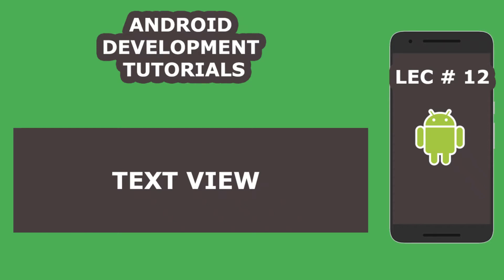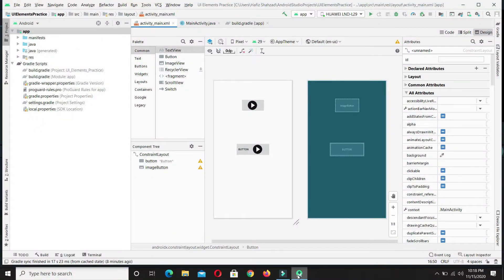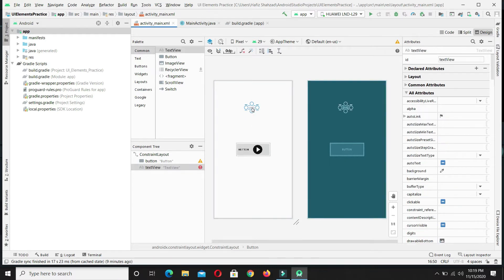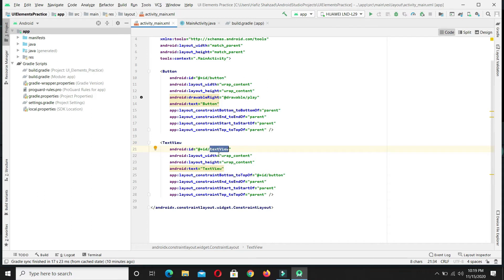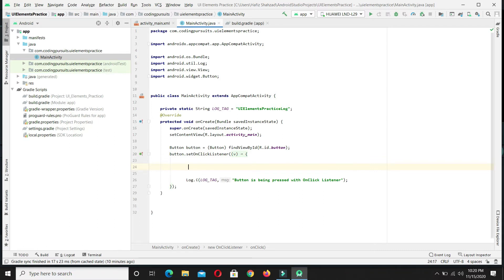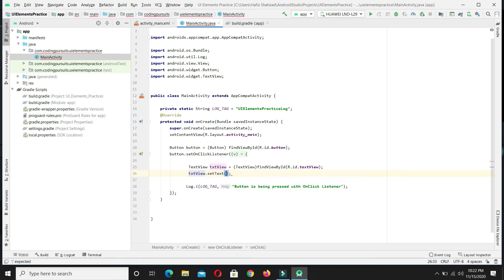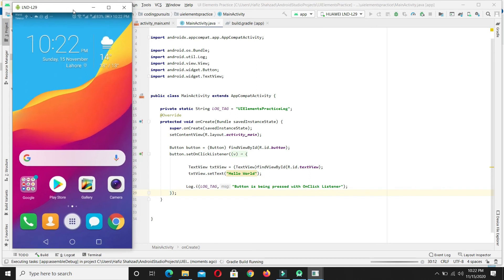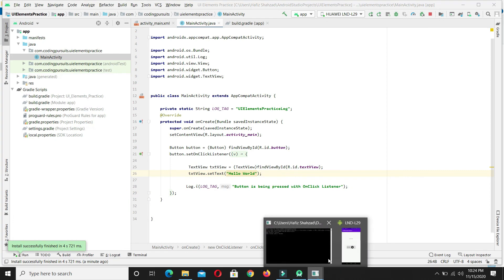TextView | 12 | Set Text to Text View in Android Studio | Android Development Tutorial for Beginners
Hello guys in this video we will learn how to make text view and set text view in any android application.

textview
text view
textview in android studio
textview android example
textview set text android studio
textview not showing in android studio
how to set text to textview in android dynamically
textview settext
android textview
Android Development Tutorial for Beginners
android textview bold
Coding Pursuits